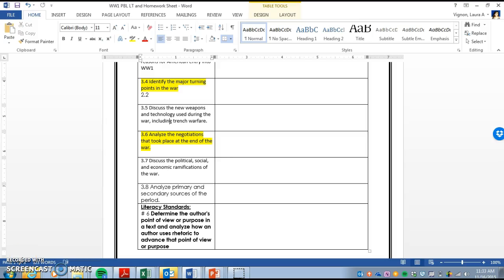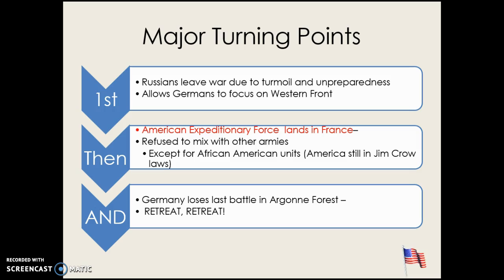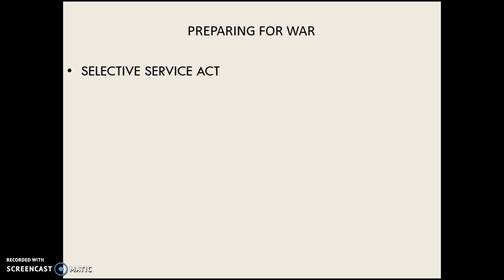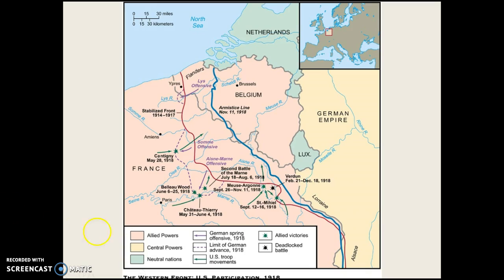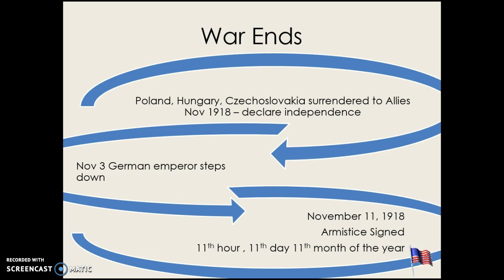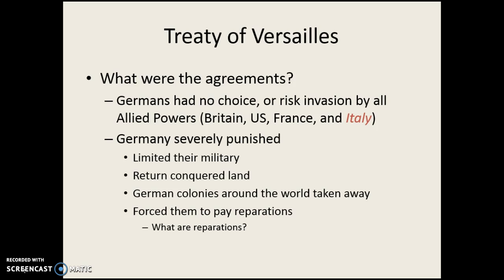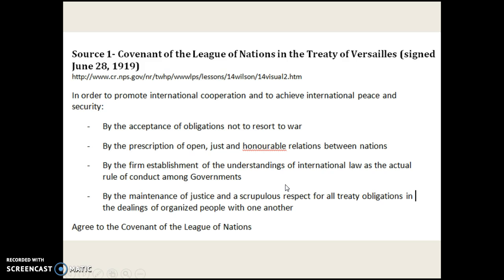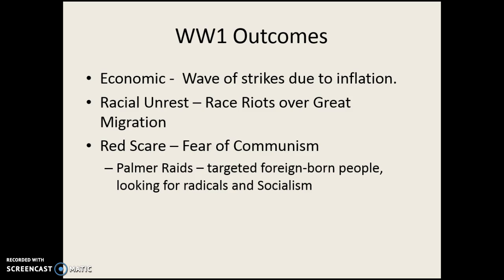WW1 Part 4 with Mrs. V